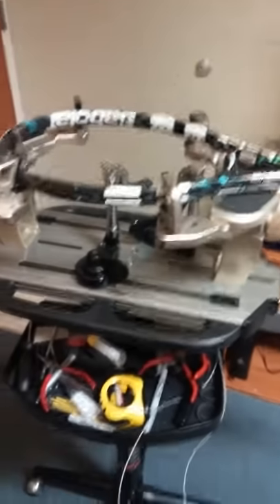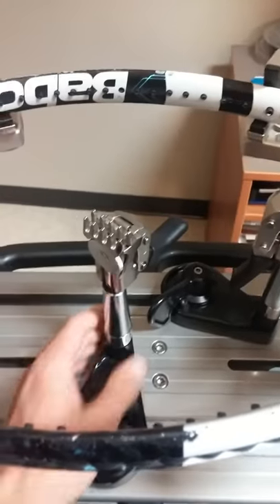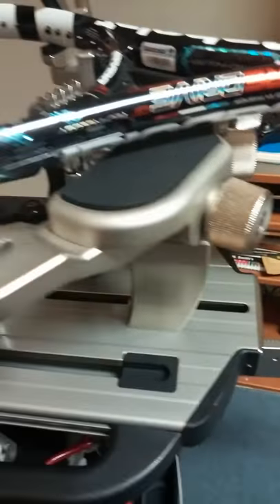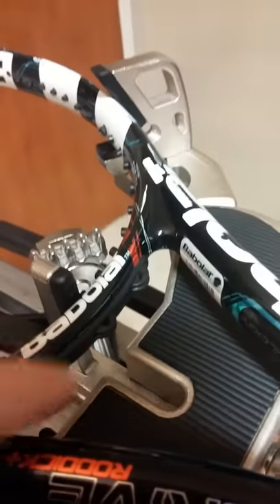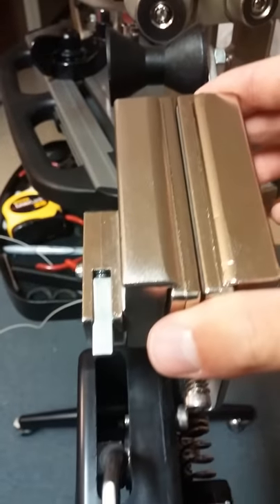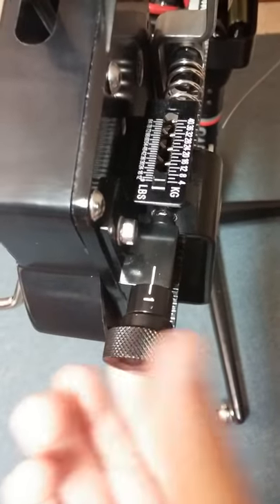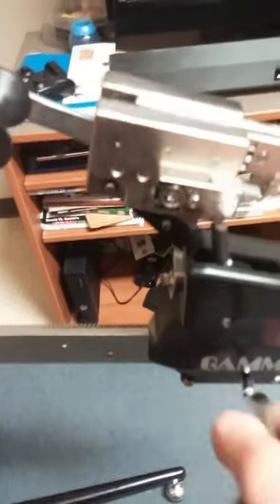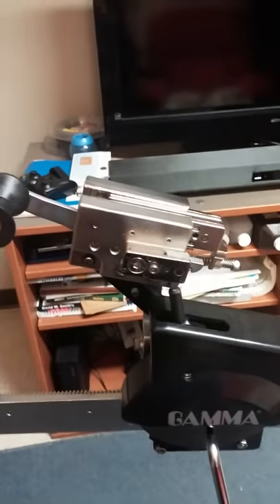Gamma 5003 Overview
This is my response video to the9bluejay. This is a short overview of my Gamma 5003 stringing machine and how to use it. I had to do this from my phone, so I apologize if the video seems a little off. If you have more questions, please do not hesitate to ask them!